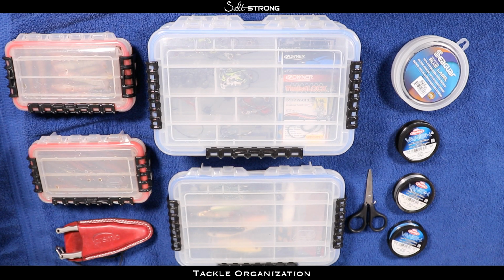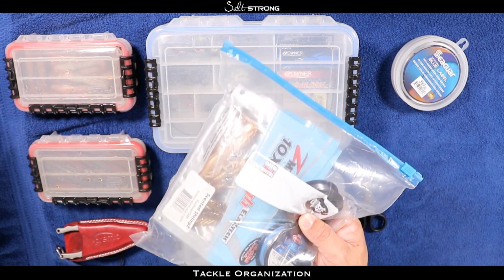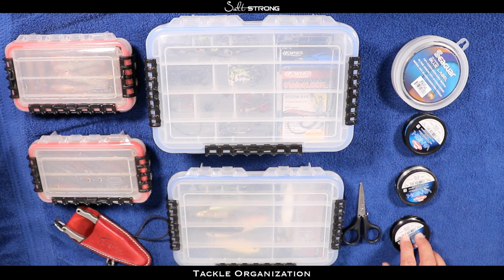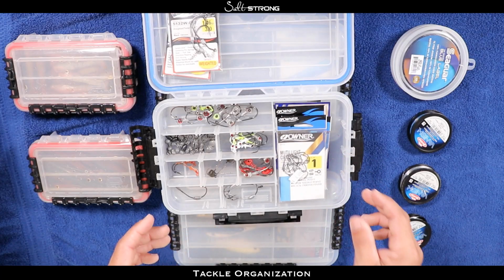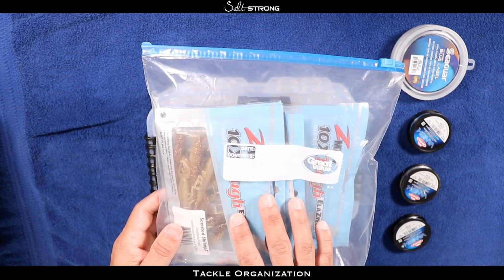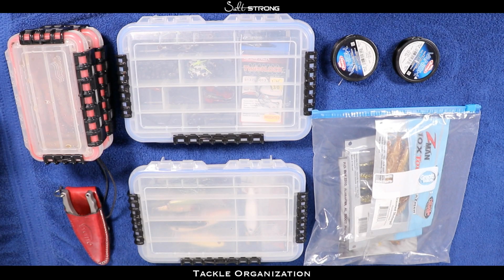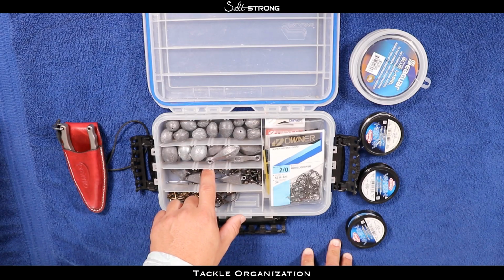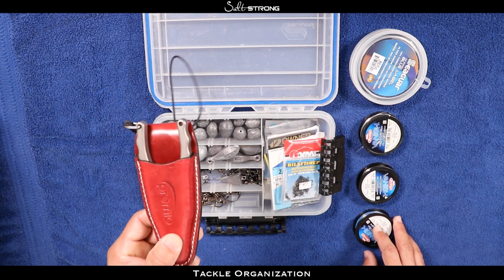Fishing Tackle Organization: How To Organize Everything Into One Bag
Are you bringing too much tackle out on your fishing trips?

Sure, you may have everything you need, but it can often take forever searching through all your bags and boxes to try find the one thing you need.

Sound familiar?

In this video, I’m going to show you how I organize all of my fishing tackle into just a few small boxes that all fit in one bag.

These boxes have everything I need and allow me to quickly find, replace, or put away whatever I’m using.

Do you have any tips or hacks to organize your fishing tackle?